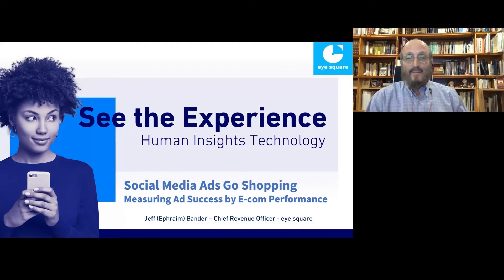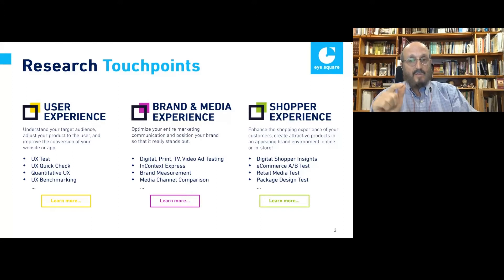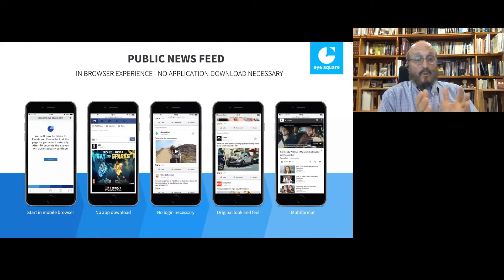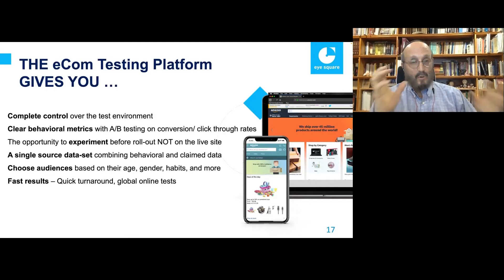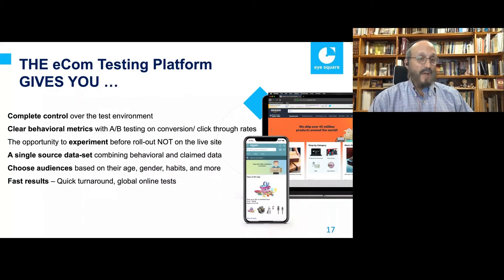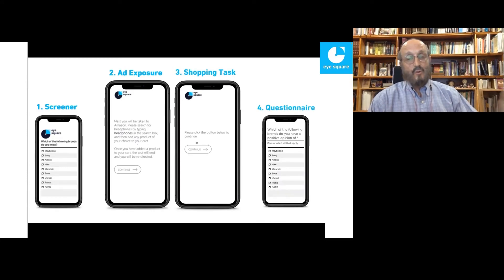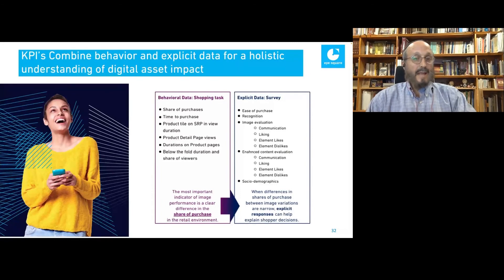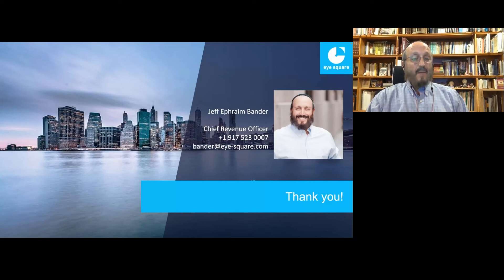Social Media Ads Go Shopping: Measuring Ad Success By E-Com Performance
In this complimentary Quirk's webinar, eye square's CRO US Jeff Bander presented eye square's one-of-a-kind Ad-to-Cart (A2C) Test Suite, which can help transform your ads from nice to successful. The webinar shows you how A2C works and what you can learn from live In Context testing of your ad’s performance on social media.

Takeaways:

- Understand how different social media platforms increase attention, interest and purchase intent on e-commerce sites.
- Learn how ads can win the competition for attention and lead to actual transactions using actual behavioral data from online stores.
- Get a true understanding of the e-commerce POS funnel to improve each step to purchase.